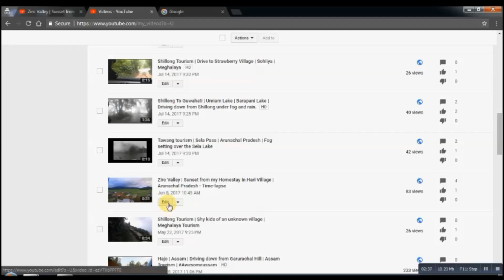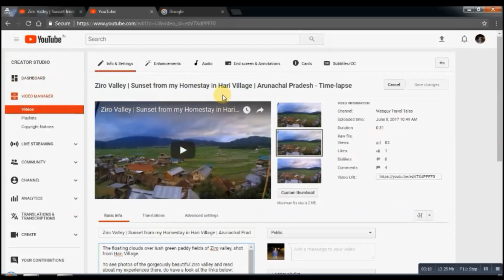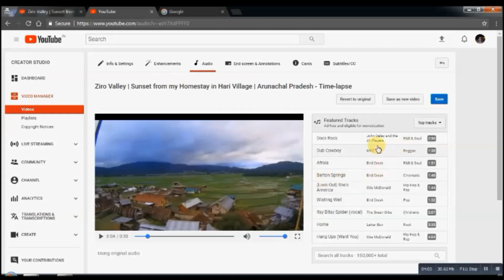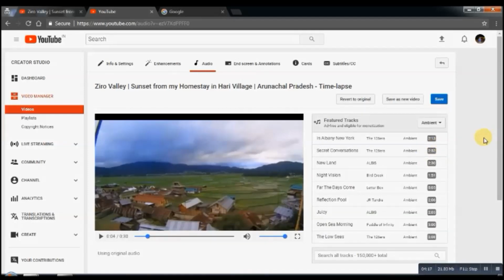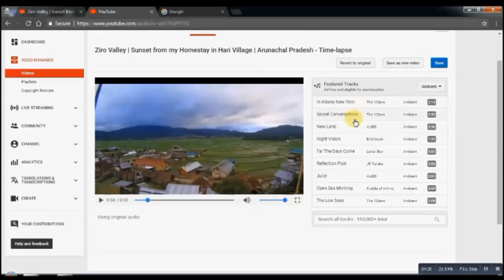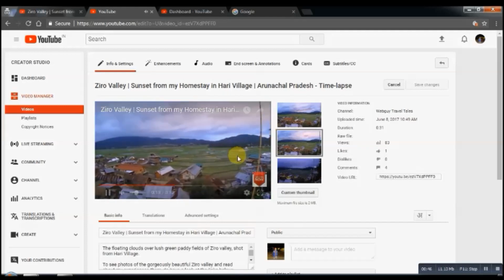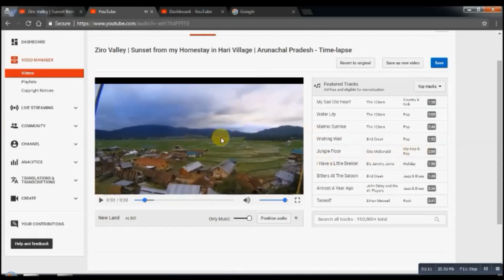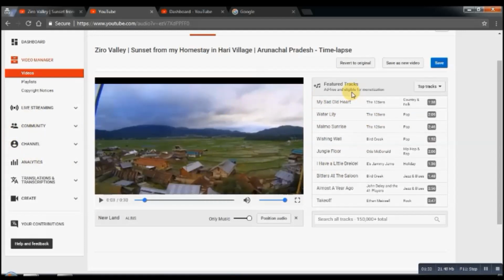How To Add or Replace Background Audio Of a YouTube Video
Learn how to add background music to an existing YouTube video without affecting having to download the existing video and re-uploading it.

 or change the background music / audio of a YouTube video without affecting its view statistics.